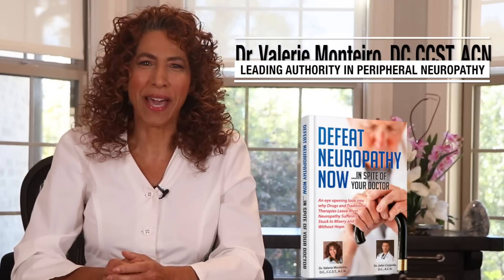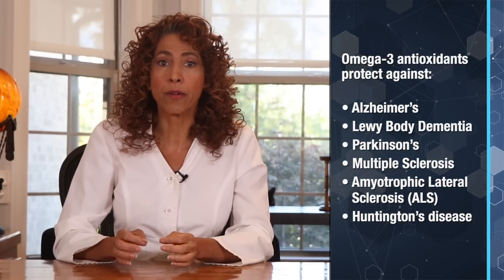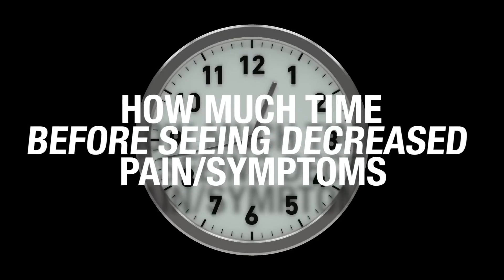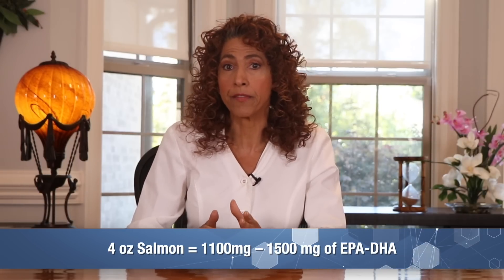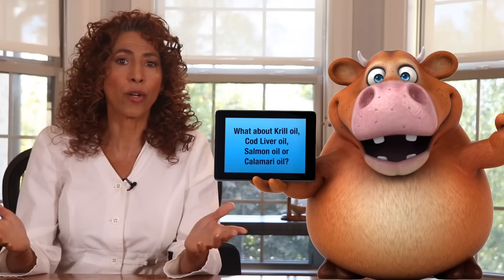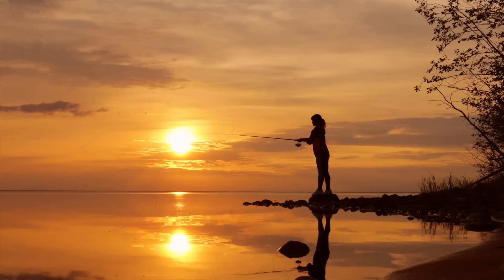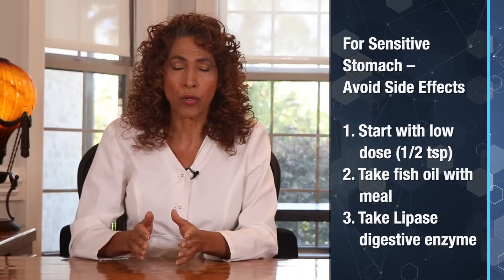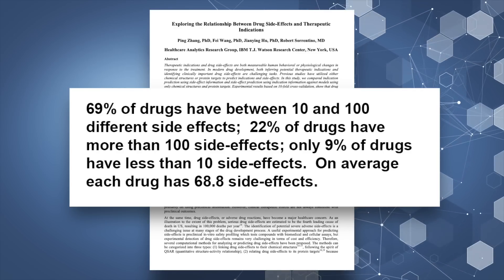RESEARCH shows Omega 3s can decrease nerve pain & symptoms- The Nerve Doctors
Video Description:
Imagine waking up EVERY DAY with your feet on fire, or feeling like needles are constantly pricking your hands. What if it felt like someone was STABBING you in the calf with an ice pick.

The harsh reality for millions of people battling peripheral neuropathy is they wake up daily with debilitating symptoms like their feet feeling like they're on fire, or a sensation of needles or prickling in their hands or feet.  Although the pain and symptoms start off very mild, with time, they can intensify to crippling levels.  And medications like gabapentin and Lyrica ONLY work to take the edge off in about 50 percent of the people.  So, for many, it’s a life sentence of severe symptoms and pain, sleepless nights, and an abysmal quality of life.

But research now shows there's a natural way to fight back, decrease the symptoms and support nerve health from the inside out?
It's Omega-3 fatty acids.
Today, we’re uncovering the science behind these powerful nutrients and how you can use them to ease your pain, restore nerve function, and give you a chance to reclaim your life.

Chapters for Omega 3
00:00:00 - Understanding Omega-3s and Nerve Pain Relief
00:01:56 - How Omega-3s Reduce Inflammation and Pain
00:03:52 - Omega-3s Role in Neurodegenerative Diseases
00:05:46 - Effective Dosage of Omega-3s for Neuropathy
00:07:32 - Choosing the Right Fish Oil Supplement
00:09:29 - Avoiding Rancid Fish Oils and Seed Oils
00:11:18 - Liquid vs Capsule: Best Fish Oil Form
00:13:13 - Managing Side Effects of Fish Oil Supplements
00:15:01 - Fish Oil Interactions with Medications
00:16:57 - Long-term Benefits of Omega-3s for Nerve Health